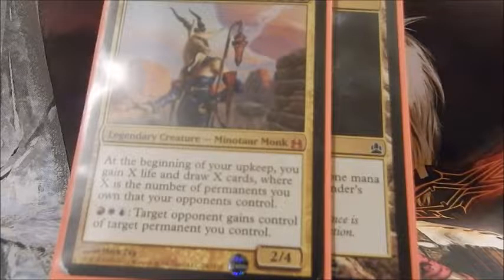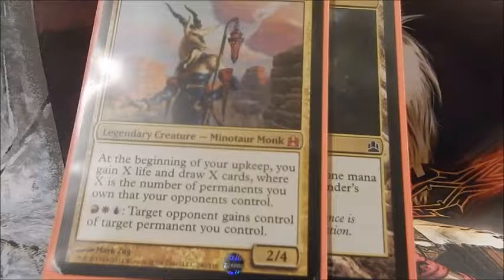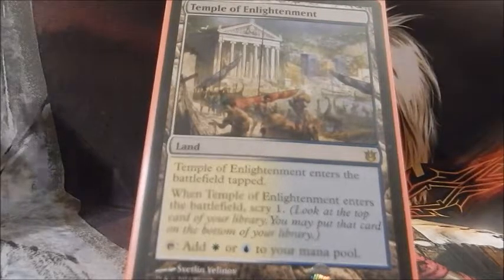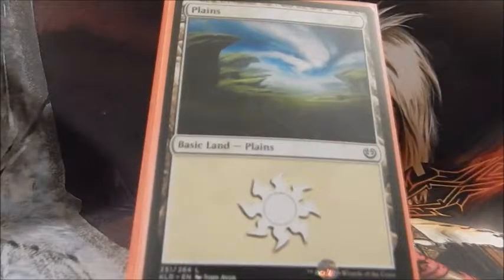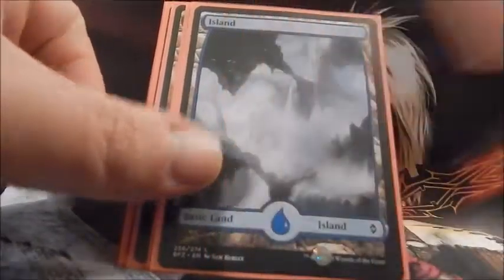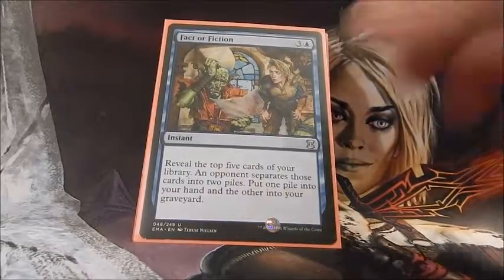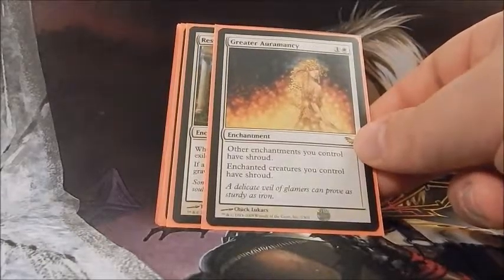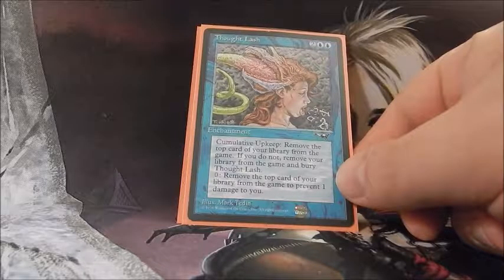Zedruu, the pillow fort master of Commander!